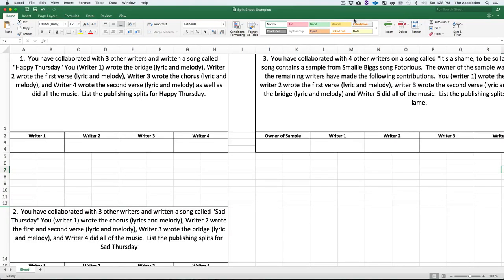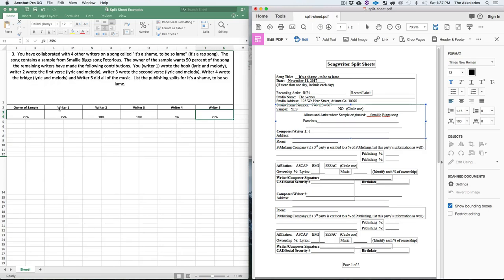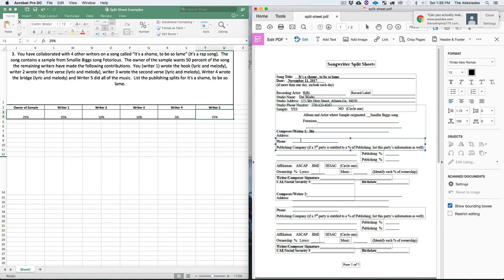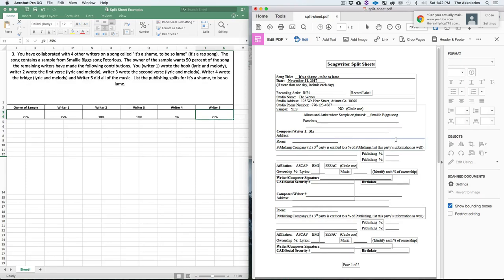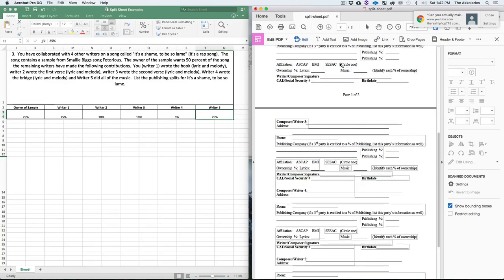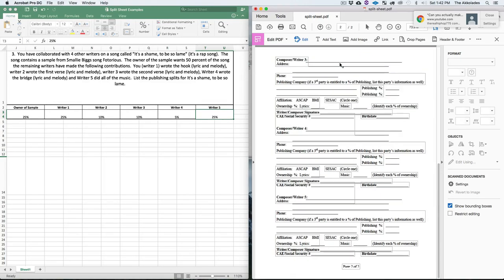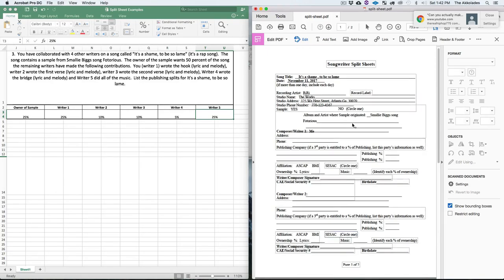Split Sheets & Why They Are Important | Music Business | Songwriters | Music Producers | Publishing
In this tutorial I explain what a split sheet is, why they are important, and how to fill them out.  Hope this helps some of you out.